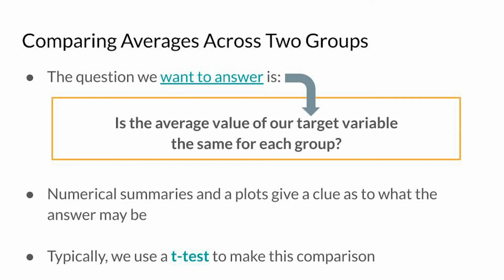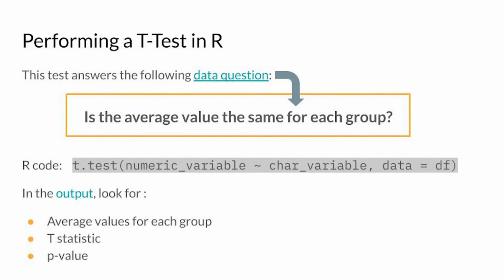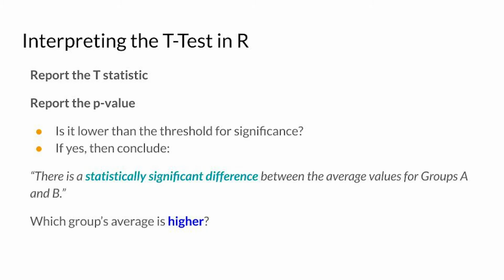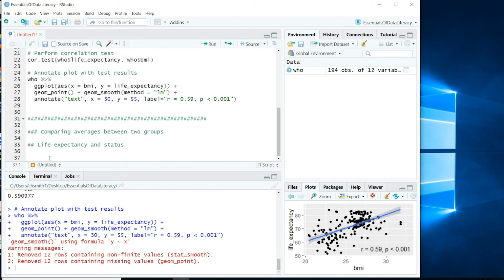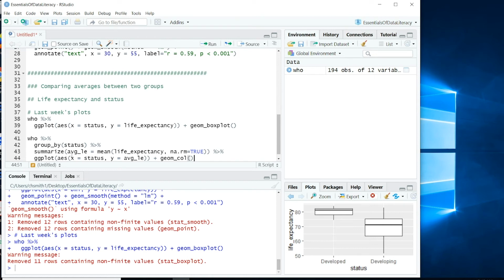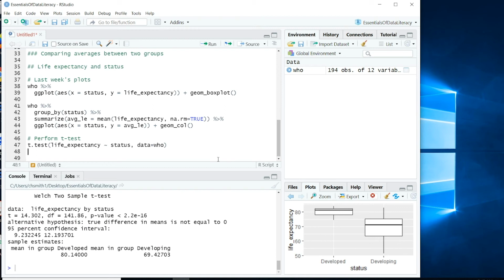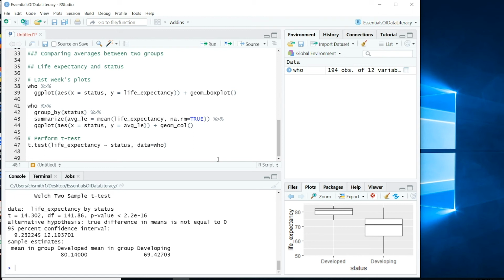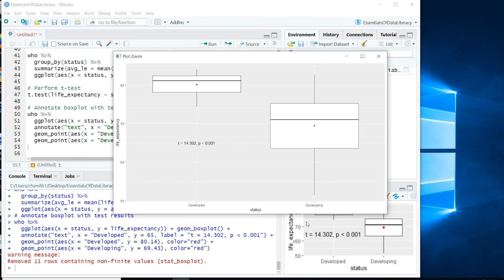ESSENTIALS OF DATA LITERACY 3 5